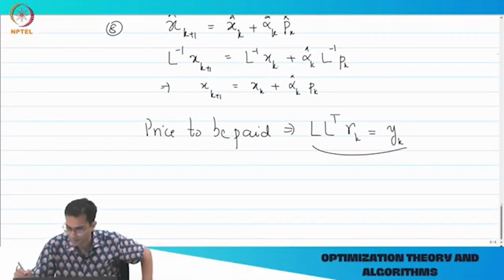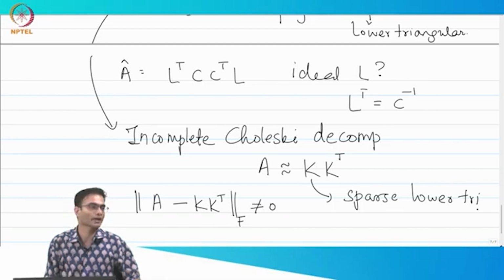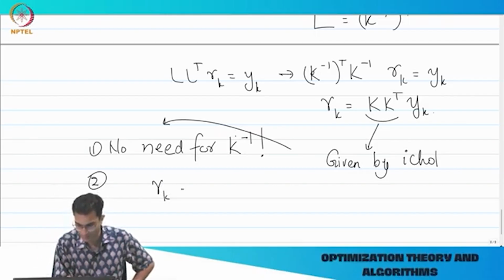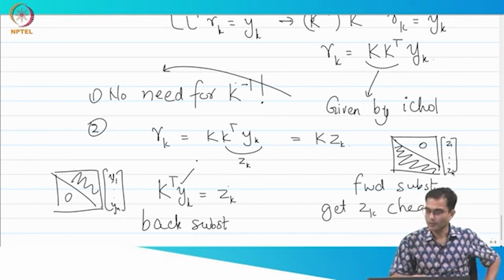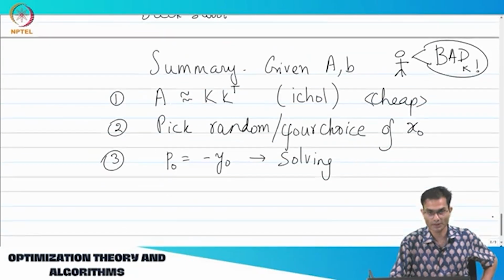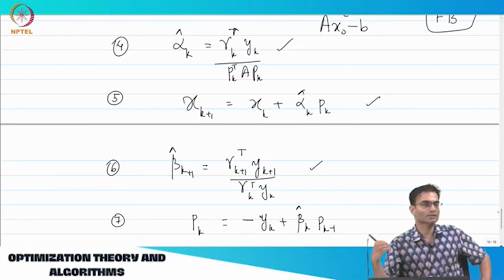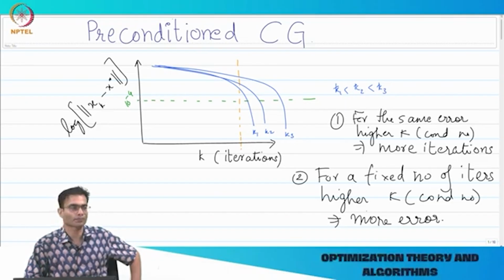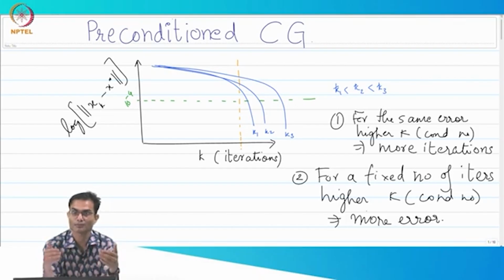Preconditioned Conjugate Gradient - Part 3